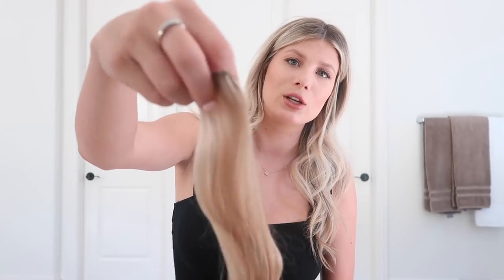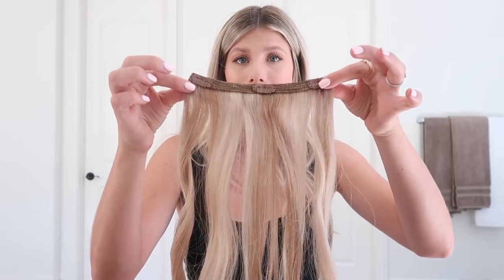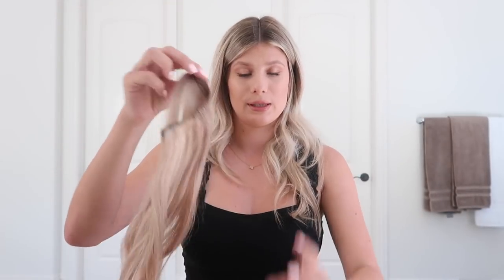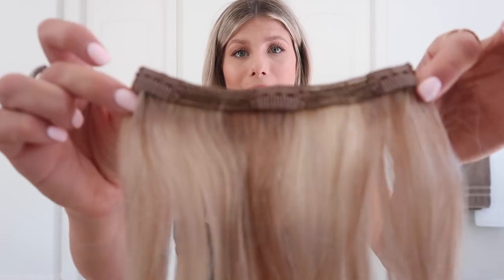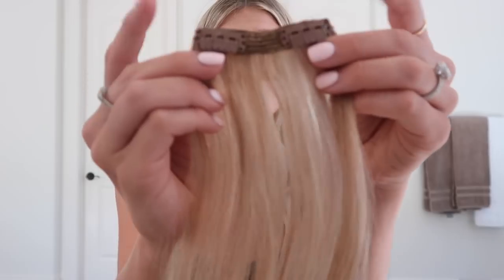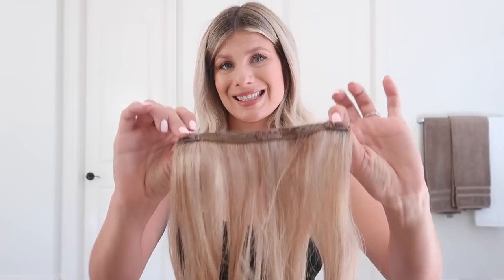HAIR EXTENSIONS - USING CASHMERE HAIR CLIP IN EXTENSIONS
I wanted to show you all how I put in my CASHMERE HAIR extensions!
Make sure to watch the whole video to see how you can get the most bang for your buck!